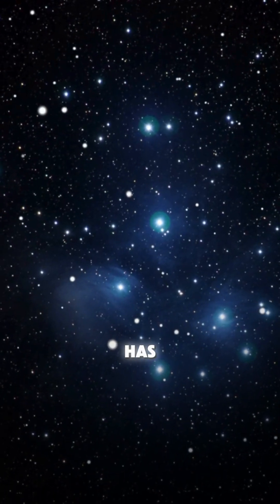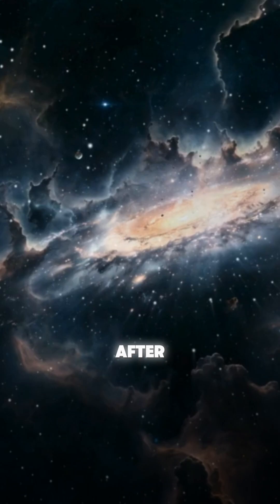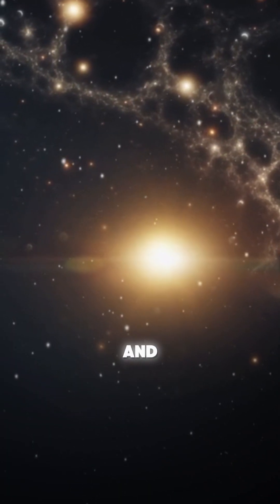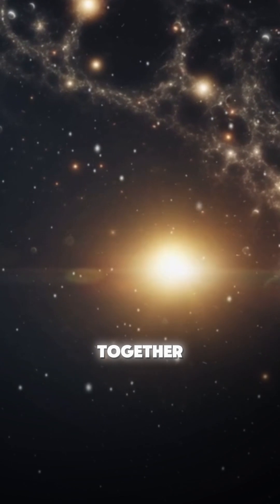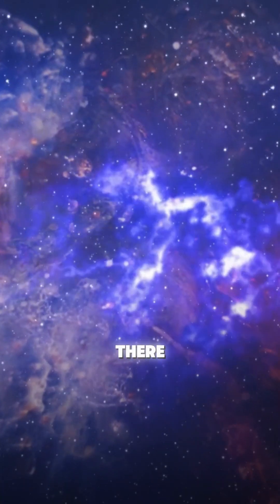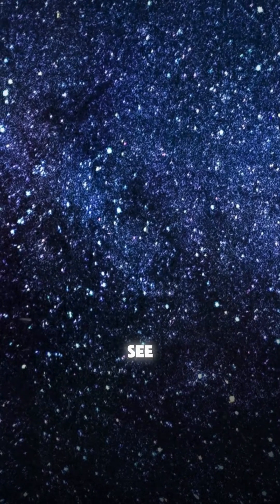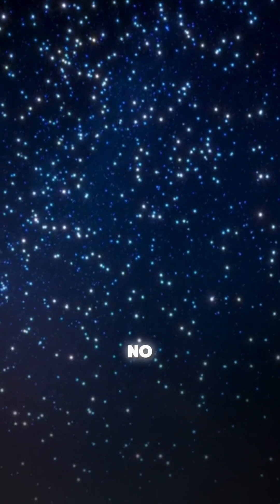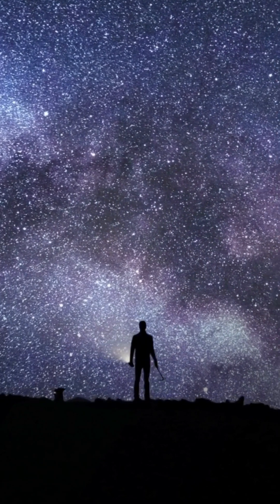The Evolution of Stars: From the Big Bang to the End of Time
Every star in the night sky has a story billions of years in the making, but how did it all begin? In this video, we’ll explore the journey of stars, from their birth after the Big Bang to their eventual death in a cold, dark universe. Learn how stars formed, exploded, and reshaped the cosmos, creating the elements that make up our world today. Watch now to understand the life cycle of stars and the fate of the universe